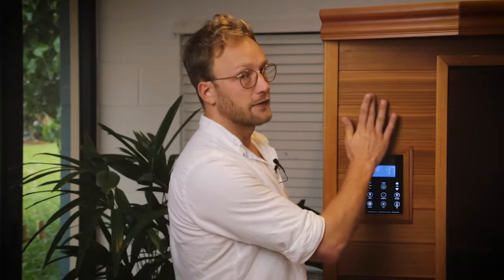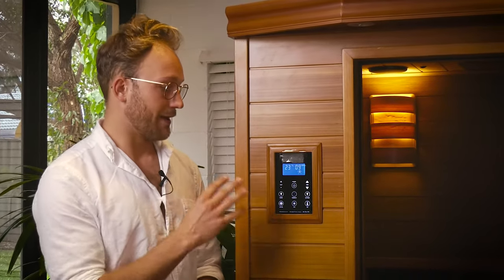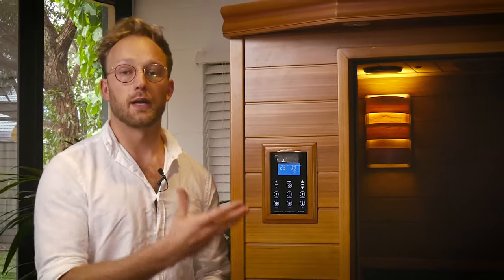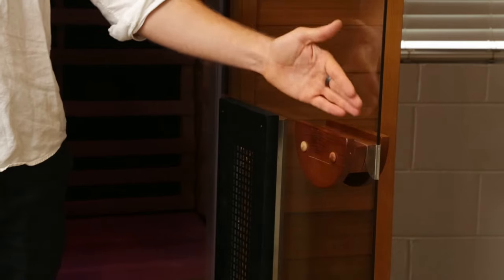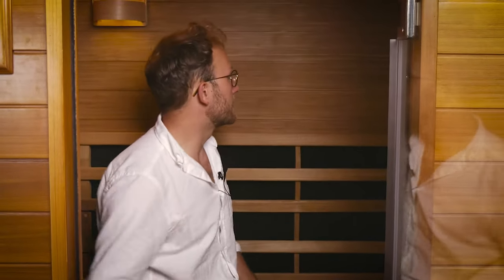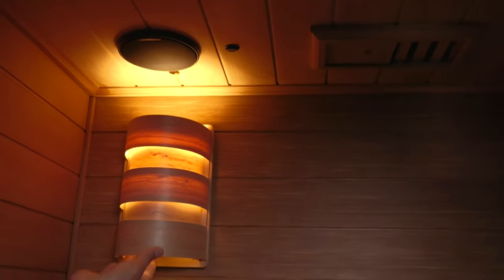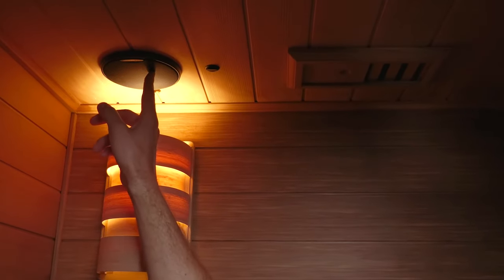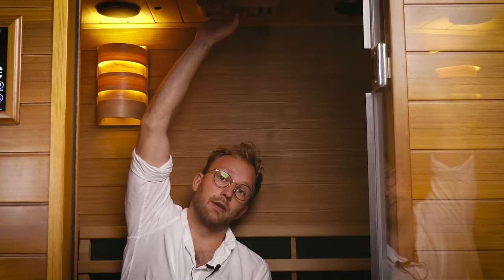Why Buy A Clearlight® Premier Far Infrared Sauna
Why buy a Clearlight Far Infrared Sauna? In this video, I’ll explain the features and benefits of the Premier Far Infrared Saunas. If you’re someone interested in buying an infrared sauna for your home, this video will help you better understand our Premier Sauna models and what you need to know before buying an infrared sauna.

CHAPTERS:
00:00:00 - Introduction
00:01:10 - Exterior cabin
00:01:47 - Exterior keypad
00:02:10 - Setting timer
00:02:40 - Setting temperature
00:03:17 - Setting lights
00:03:55 - Glassdoor
00:04:12 - Door handle
00:04:47 - Upgrades
00:05:33 - Interior wood
00:06:19 - Timber bench
00:06:42 - Ergonomic heater frame
00:07:01 - Interior lampshade
00:07:21 - Interior keypad
00:07:39 - Coloured light therapy
00:07:57 - Speaker system
00:08:36 - Ventilation system
00:09:50 - True Wave™ far infrared heater technology
00:10:35 - 360° heat exposure
00:11:24 - Ultra-low EMF patent
00:12:43 - Low ELF exposure
00:13:19 - Emissivity
00:13:56 - Heater placement
00:16:03 - Non-toxic materials
00:17:00 - VOC testing
00:18:07 - Summary